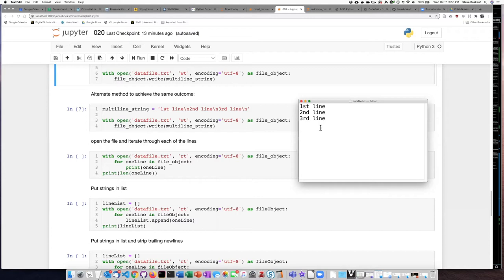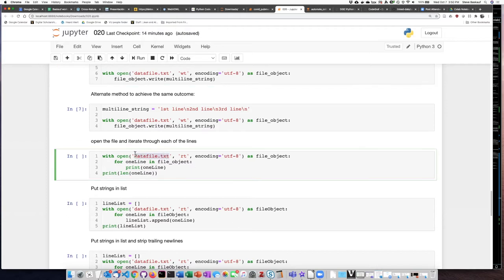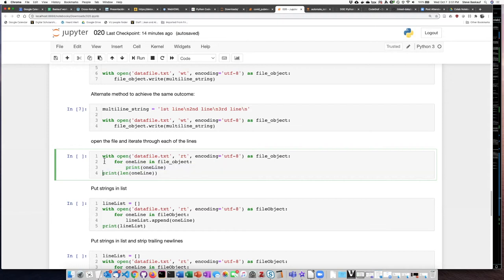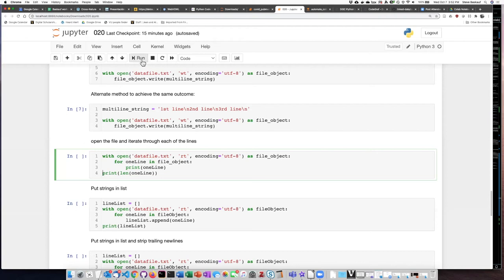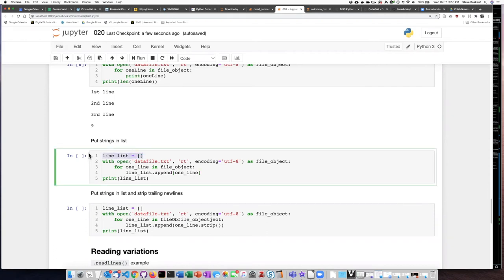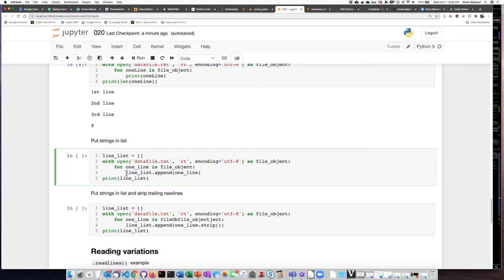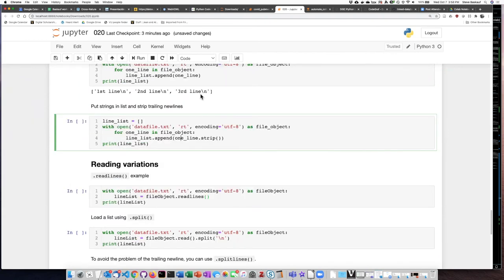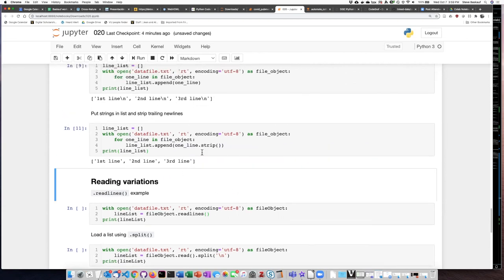020k Iterating a file object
Python files and tables - Iterating a file object